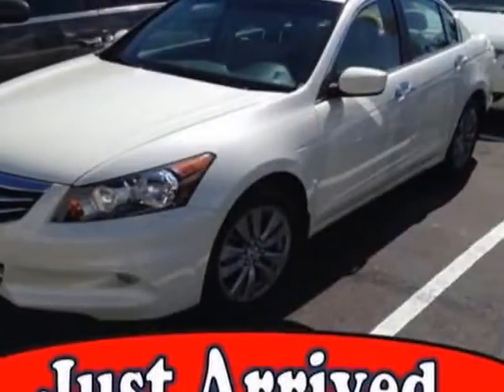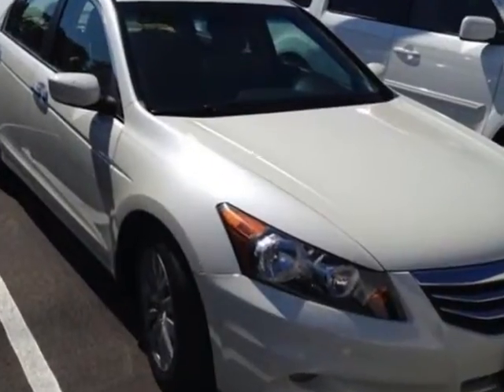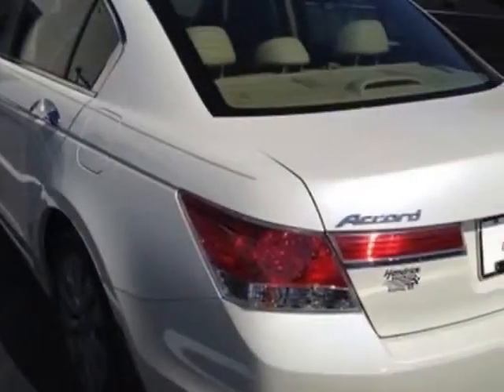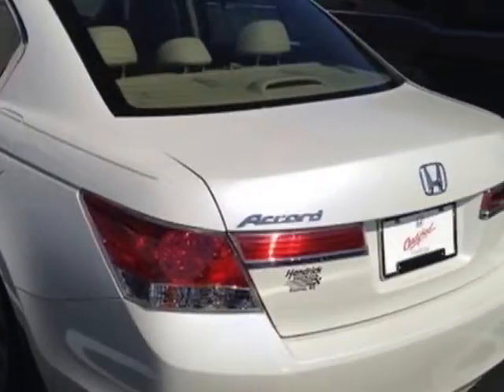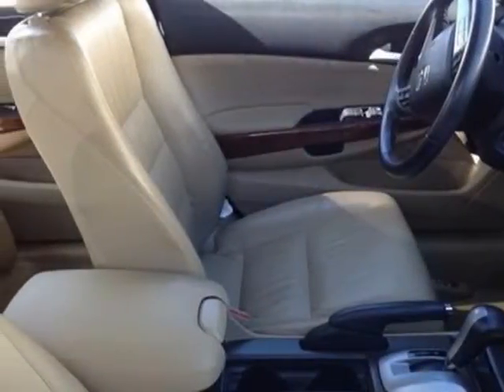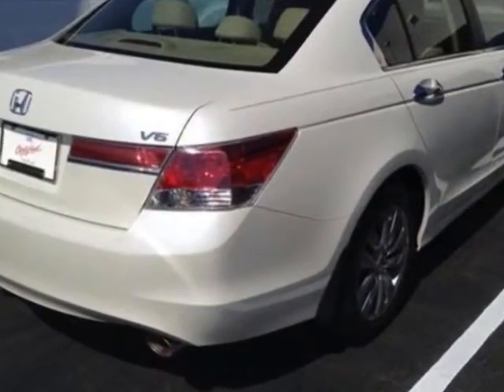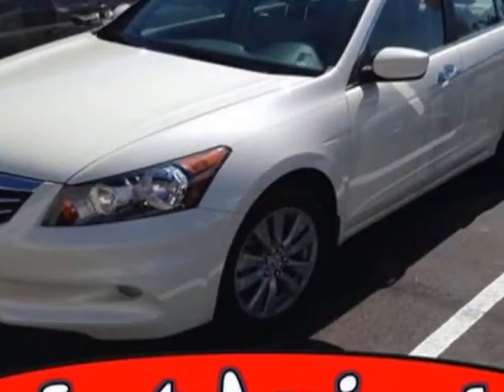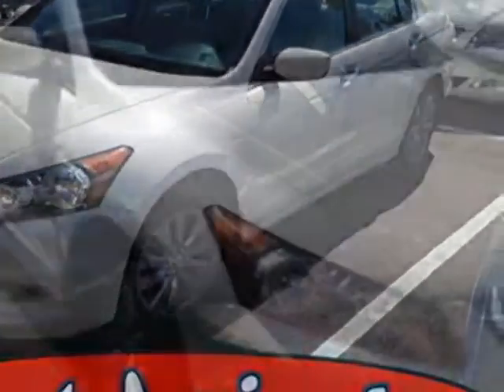2011 Honda Accord Sdn 4dr V6 Auto EX-L Sedan - Easley, SC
Hendrick Honda Easley, Easley, SC - Honda Accord Sdn EX-L